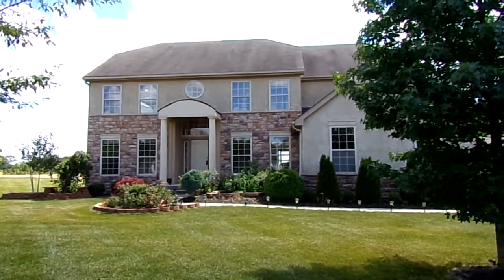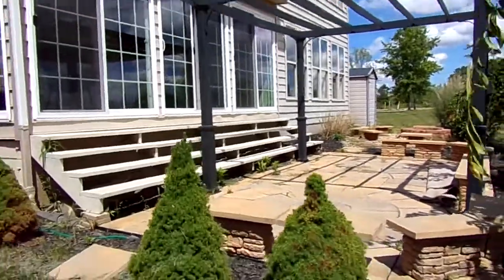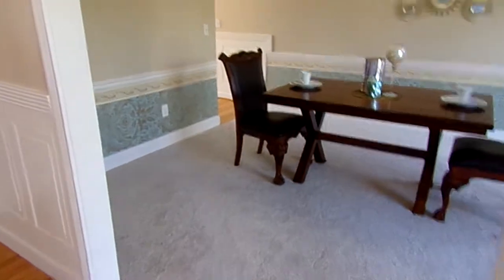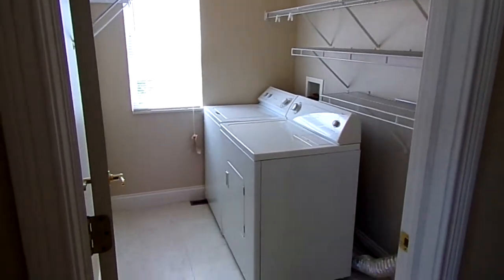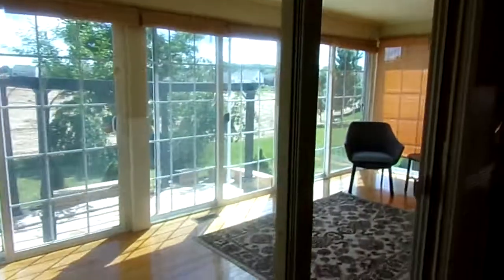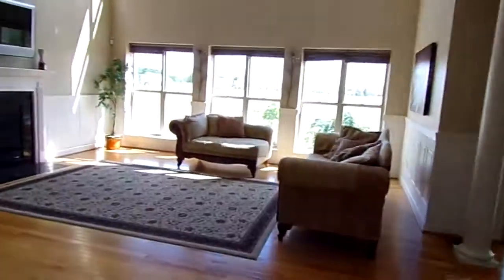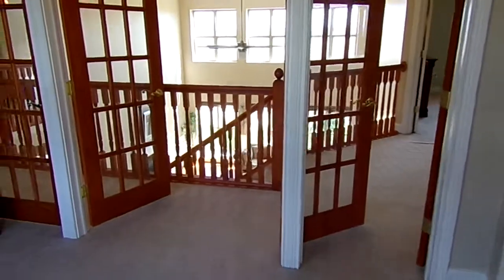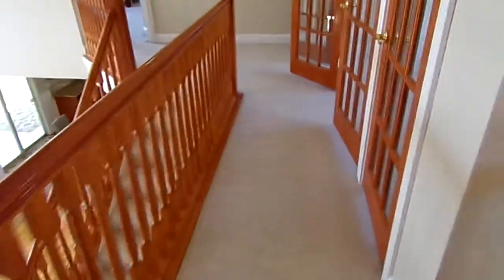Exquisite 5 Bedroom Rental Home In Exclusive Wyandotte Woods in Dublin with Dublin Schools!!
This impressive 5 Bedroom, 4 Bathroom executive rental home in exclusive Wyandotte Woods neighborhood in prime Dublin location is sure to please and meet every need for comfort and opulence! Boasting over 4,800 square feet in this flowing, open floor plan and includes fully finished basement. Owners have invested over $150K in updates throughout this stunner.

1st Floor: Gorgeous hardwood floors! 2-story great room with fireplace. High-end, upgraded kitchen w/ all stainless steel appliances, granite countertops, luxurious cabinetry, custom stone backsplash & eat-in area. 4-season room (also with hardwood floors) leads to beautiful custom stone patio with built-in seating and firepit. Formal dining room with chair rail and tray ceiling, 1st floor guest/mother-in-law suite.
2nd Floor: Impressive owner's suite w/ cathedral ceiling & generous closet space includes luxurious en suite complete with double vanity, Jacuzzi jetted tub, walk-in shower. 3 large bedrooms with large closets including "Jack & Jill" full bathroom.
Finished basement: Fully finished with incredible entertaining space, movie area, full kitchen area with eat-in space, work-out room, full bathroom, & additional storage

High-end finishes throughout include hardwood floors, custom woodwork, pillars, updated lighting and ceiling fans, beautiful doors. Great location in Dublin next to local park and easy access to shopping, dining, and entertainment as well as I-270. This home is a "can't miss"!!

Selling or Renting your home with the Columbus Property Management Pros, EXCLUSIVE, UNMATCHED, 277 Point, Compound, & Hybrid, Marketing Systems is the answer.